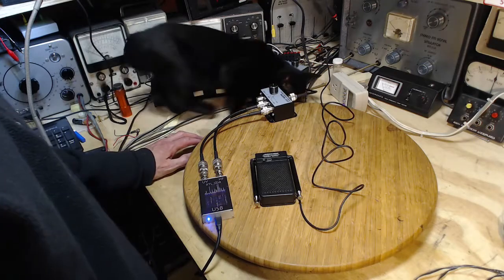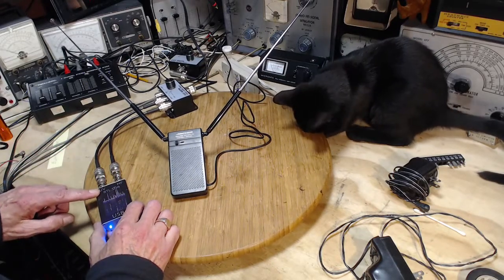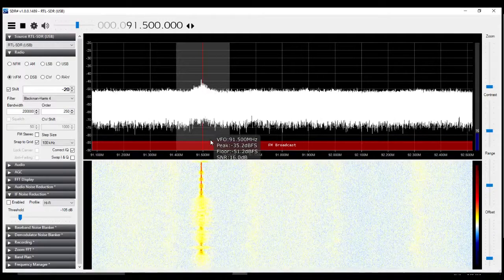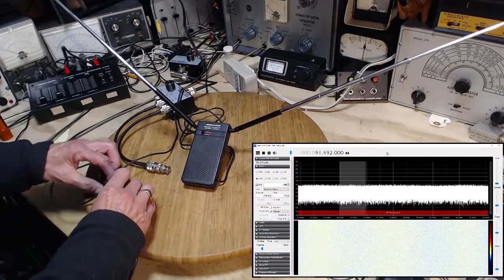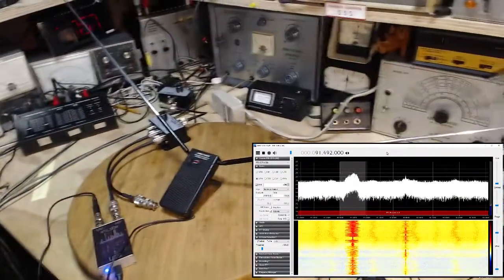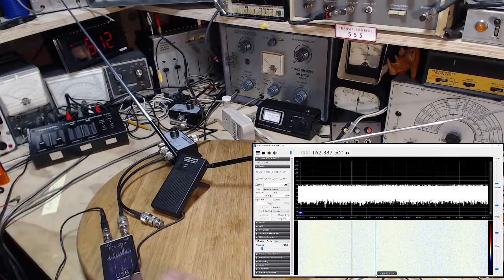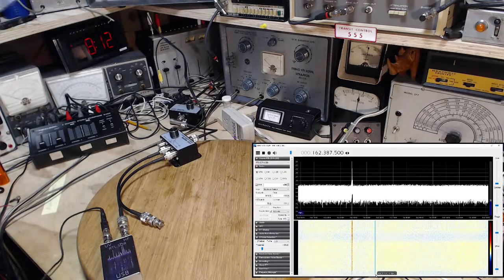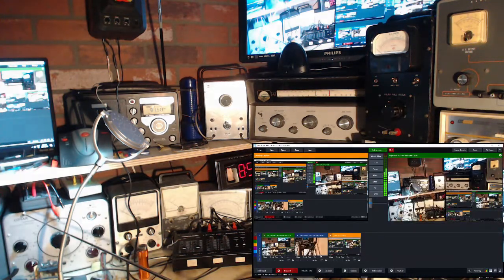Archer 15--1607 Amplified UHF/VHF/FM Portable Antenna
I got this active antenna at a yard sale and my preliminary tests suggested that it works.  To test it further, I'm trying it on my SDR radio.  That should give me better confidence in it's usefulness before investing time finding an application for it.